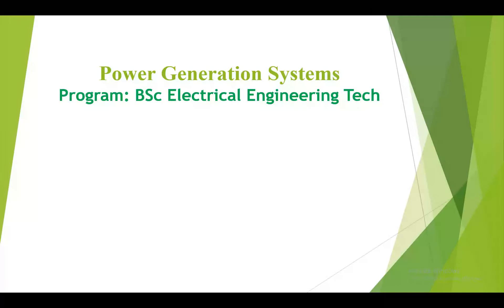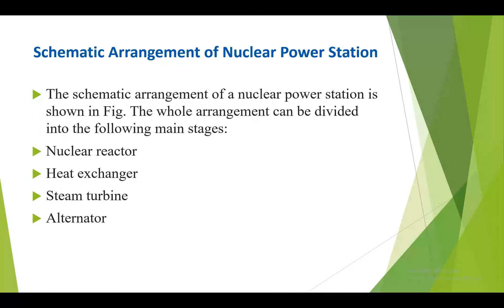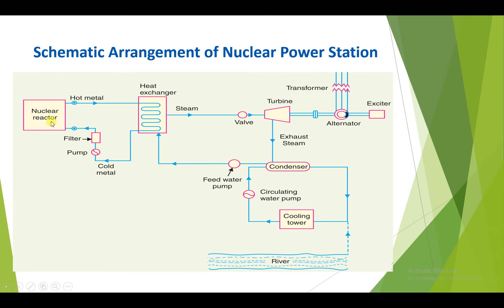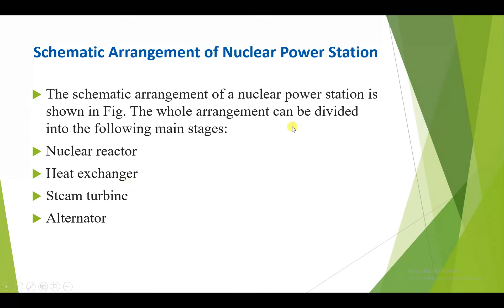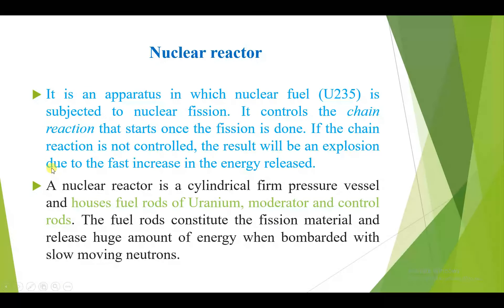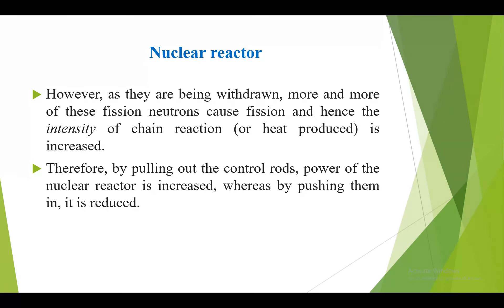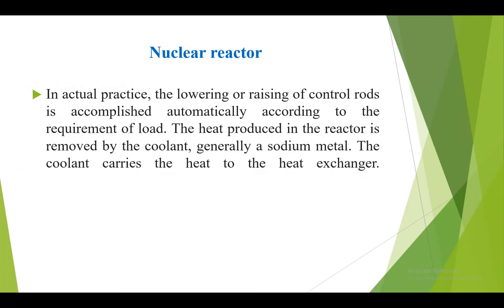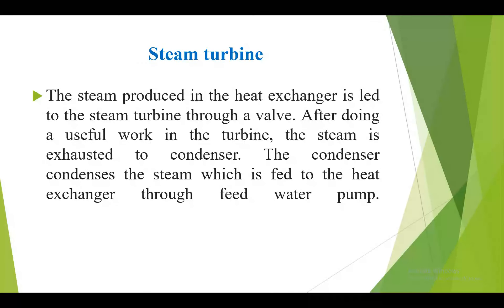Schematic Arrangement of Nuclear Power Station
In this video Nuclear reactor, Heat exchanger, Steam turbine and an Alternator are discussed.